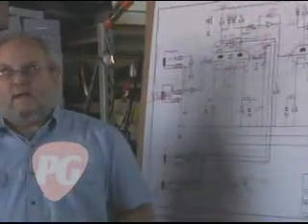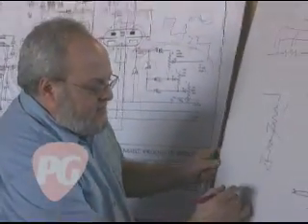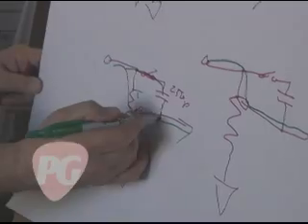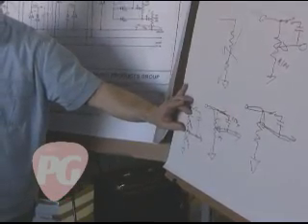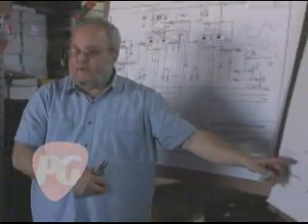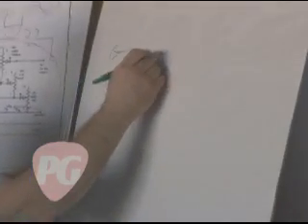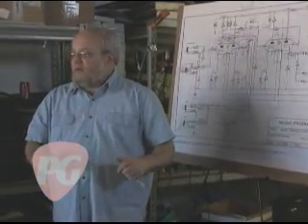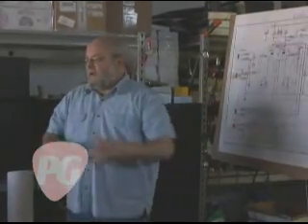Bright Switch Lecture - Egnater Amp Building Seminar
Okay DIY'ers, here's your Bright Switch 101 from Bruce Egnater. Bonus: how to use the circuit in reverse on your guitar